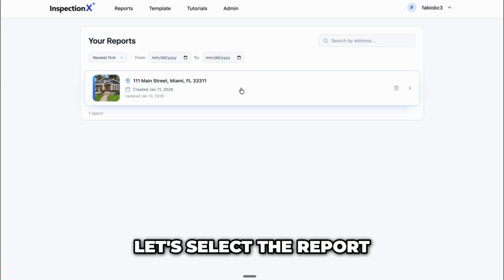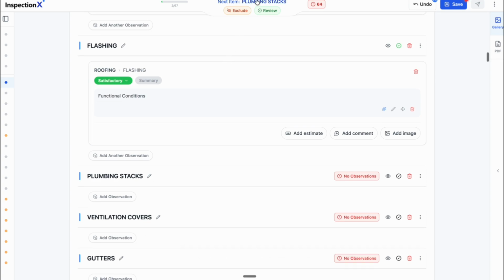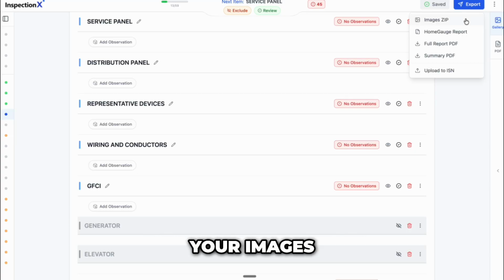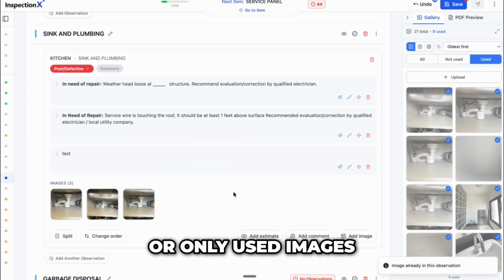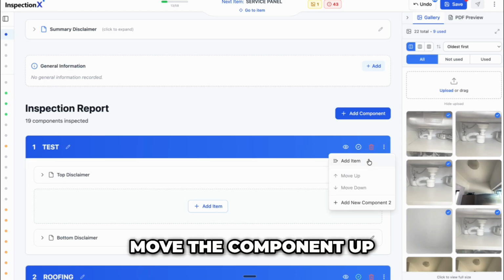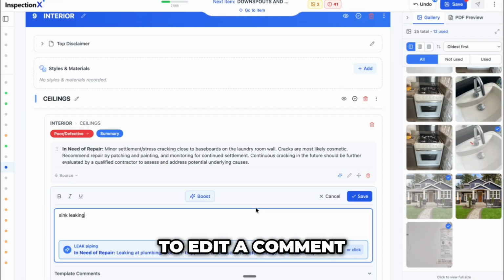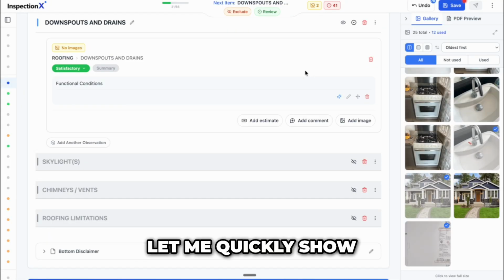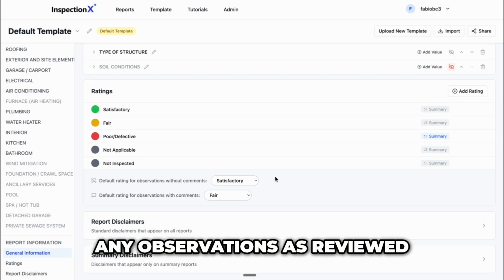[Tutorial] Reviewing Reports on the Web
Learn how to review and finalize your inspection report using the InspectionX Web Editor.

In this tutorial, we walk through the full web-based review workflow, from logging in and navigating reports to editing observations, managing images, and exporting your final report.

If you didn’t have time to finish reviewing your report in the InspectionX mobile app, the web editor lets you quickly and efficiently complete the process on your computer.

This video also covers advanced editing tools, AI-powered features, and export options so you can deliver polished, high-quality inspection reports with confidence.

What you’ll learn in this video:
- How to log in and navigate the InspectionX website
- The recommended workflow for reviewing reports efficiently
- Using the web editor layout (navigation, report view, gallery & PDF preview)Marking items as reviewed or excluded
- Understanding warnings and suggestions
- Editing observations, ratings, summaries, and classifications
- Adding comments, images, and estimated repair costs
- Splitting, merging, and rearranging observations
- Uploading and managing images from your computer
- Using image editing and label analysis with recall checking
- Exporting PDFs, images, ISN uploads, and HomeGauge reports
- Accessing report settings and additional forms like the 4-point inspection